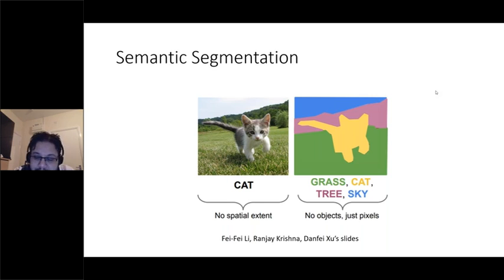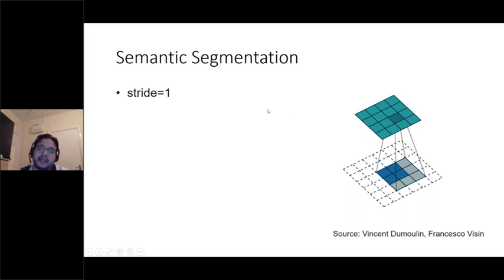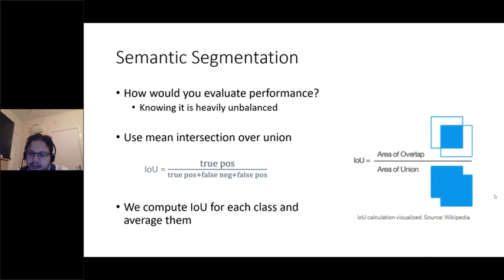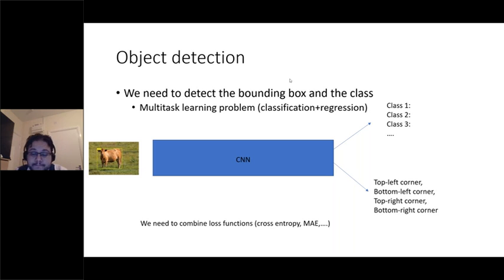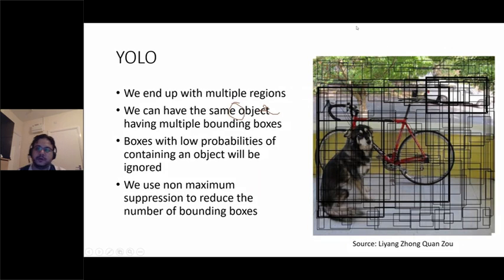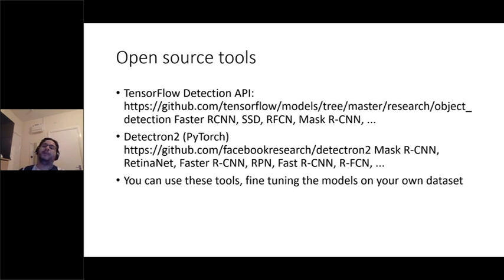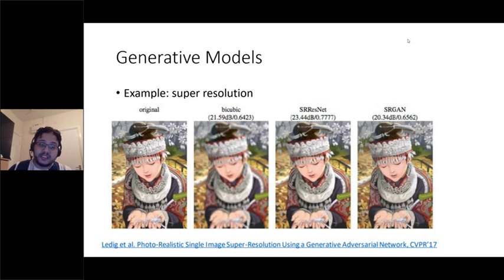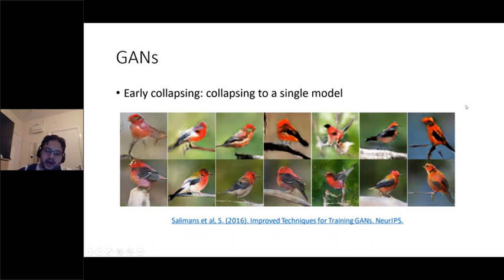Overview of: Semantic segmentation, Objects detection, Autoencoders, GANs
Overview of the following topics:
-Semantic Segmentation
-Objects Detection
-Autoencoders
-GANs